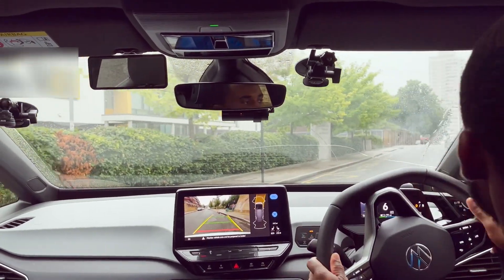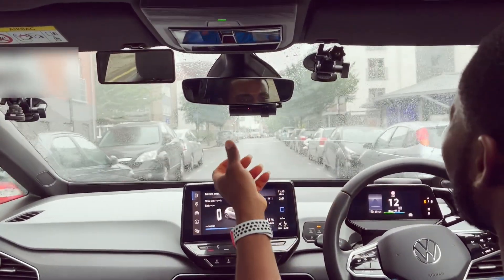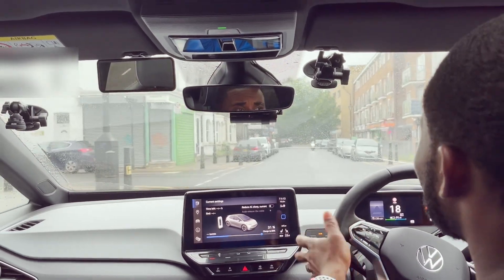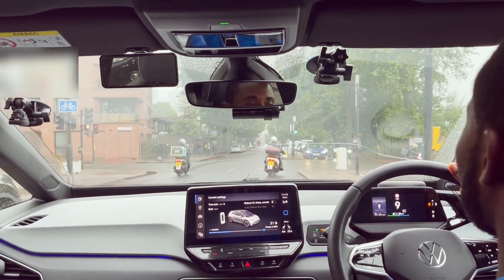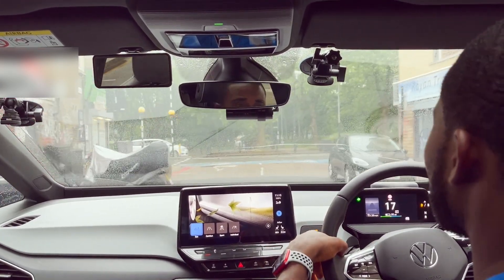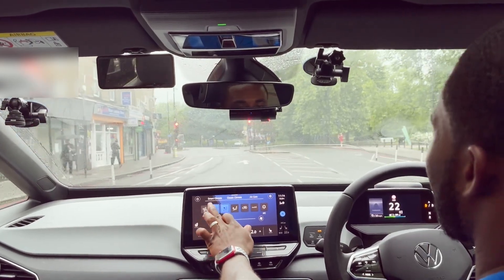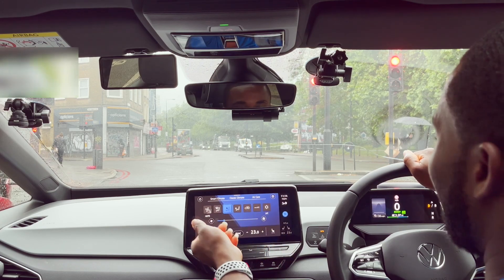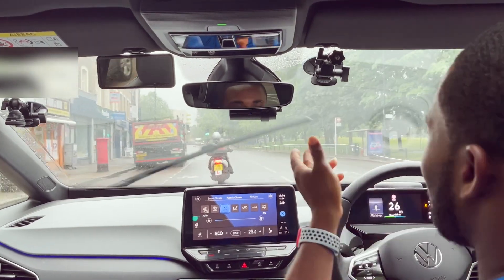HOW TO FIX HEATER PROBLEM IN VW ID3, VW ID4, VW ID5, VW ID6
VW ID3's ECO drive mode helps to reduce your battery usage in order to increase your potential drive range. However, in doing this it prevents your heating system from heating up unless temperature is set to the highest level. This means that you only have 2 temperature options: VERY HOT or VERY COLD. So if at one point your ID3, ID4, ID5 or ID6 cabin temperature is not getting warm, then be sure to check this first and make sure you're not driving in ECO mode. If this does not work for your then you may need to seek further assistance pro refer to your vehicle manufacturer's guide.

My name is Oj Kenny and I bring you frequent update and news from my daily use of the VW ID3. I use the ID3 to teach learners in preparing and passing their driving test, therefore I spend an average of 6 hours daily in the ID3 so feel free to ask me if there is anything you wish to know about the VW's first full electric purpose built ID3.